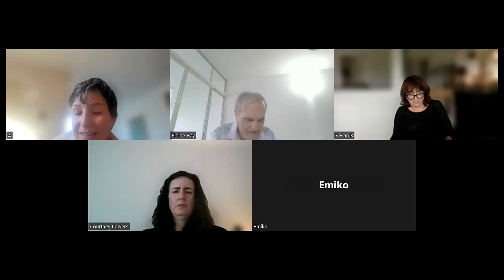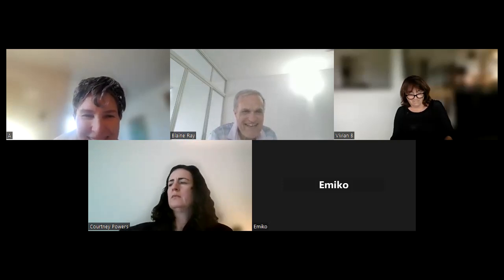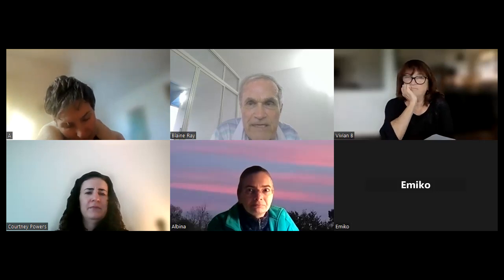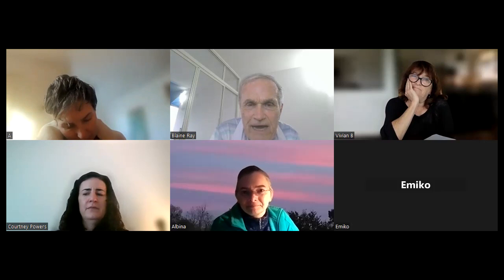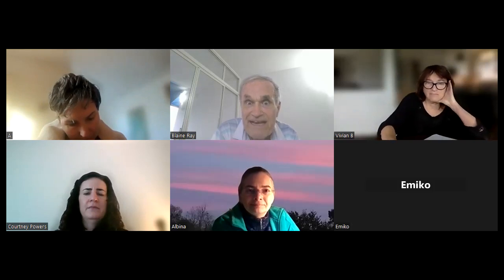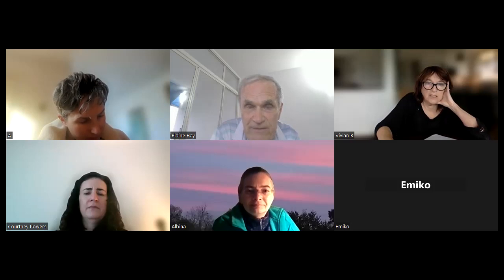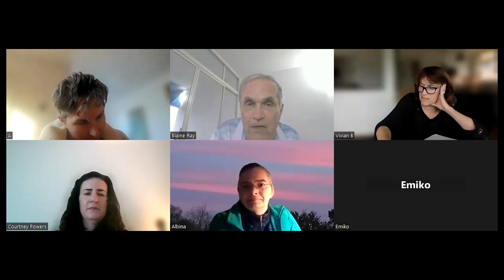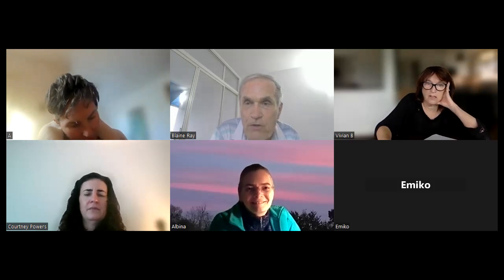Spanish 3 - Lesson 3.1 - Interact a story 2 - Day 4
From the Look, I Can Talk More curriculum by TPRS® Books

Tú eres Memo. Buscabas una manera rápida de perder la memoria. Fuiste a Youtube y viste un video importante. Como perder la memoria en menos de diez segundos. El video te dio una idea. Subiste una escalera y te caíste. Te pegaste la cabeza y perdiste la memoria en menos de dos segundos. Resulta que era una manera muy eficaz.
A mí se me ocurrió una idea. Subí Everest. Cuando lo iba subiendo, me caí y me pegué la cabeza. Afortunadamente conocí a una persona que me ayudó. Resulta que tenía una reunión familiar en California. Fui para allá con la ayuda de la mujer.
Llegué a la reunión, pero no reconocí a nadie. Ellos me reconocieron a mí, pero no les reconocí a ellos. No reconocí a mi esposa y no reconocí a mis nietos.
Uno de mis nietos me dijo que estaba enojado conmigo porque no fui a su torneo de tenis. Me di cuenta de mi error.
Me esposa me vio y se dio cuenta de que me había perdido la memoria. Ella me preparó una pizza. La probé y me gustó. Decidí quedarme con ella porque esperaba comer más pizza.
Hay un hombre que se llama Joe Biden. Quería perder su memoria. Se le ocurrió una idea. Subió un árbol de coco con su gato. Joe se cayó y se pegó la cabeza. Perdió su memoria en un instante. Afortunadamente el gato se cayó pero no se pegó la cabeza y no perdió la memoria.